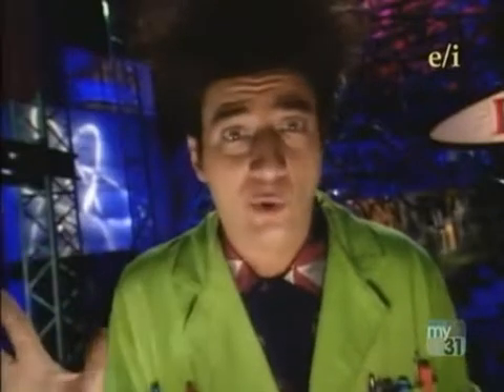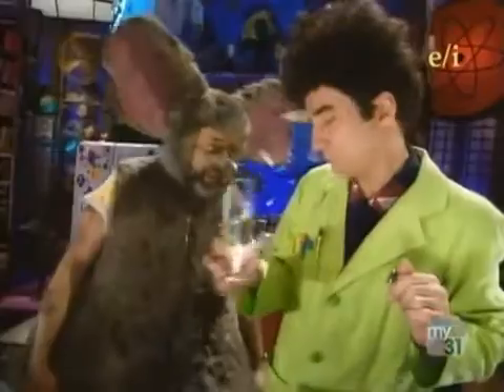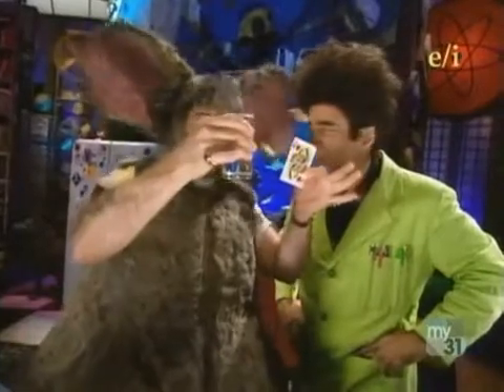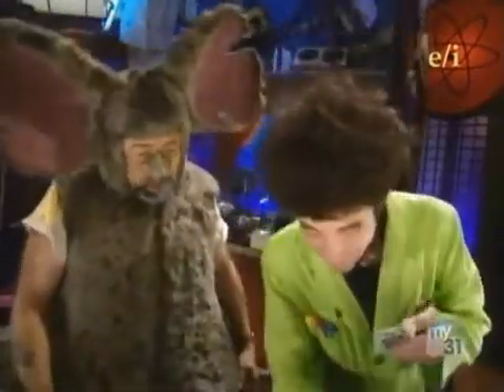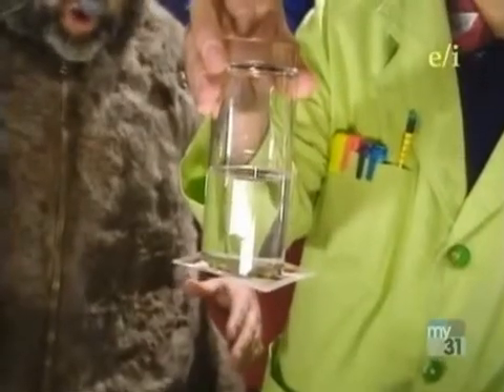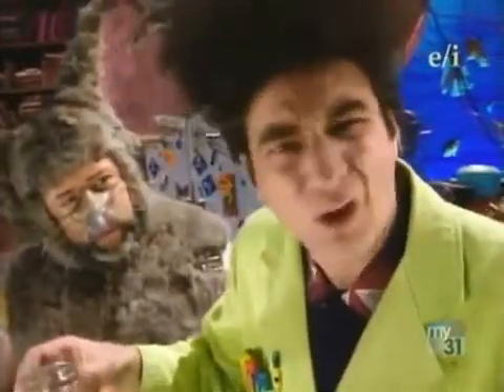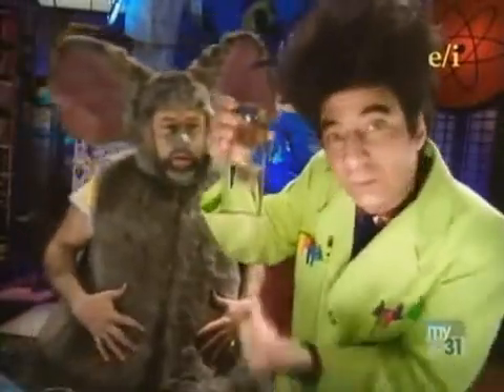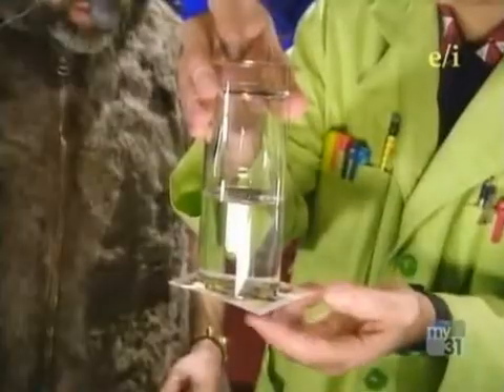Beakman's World - Sound, Beakmania & Explosions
1x08 - Sound, Beakmania & Explosions 00_10_28-00_12_25